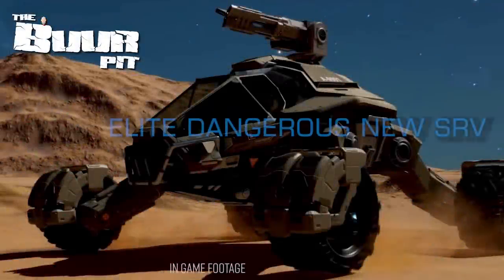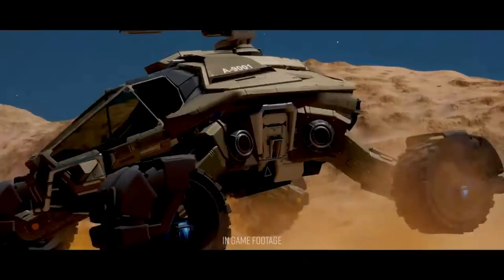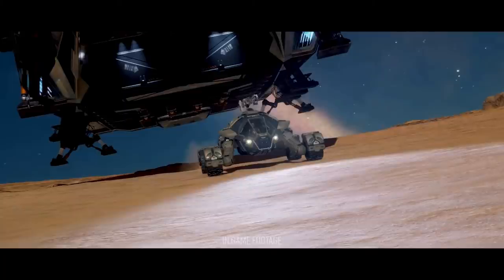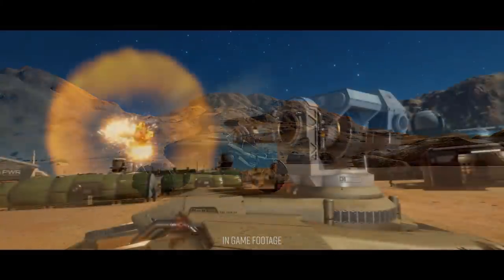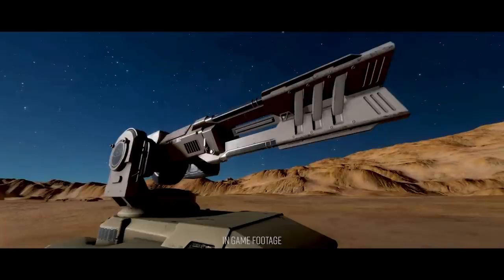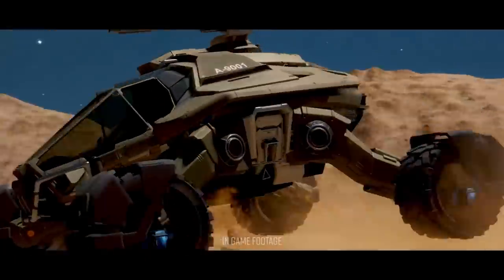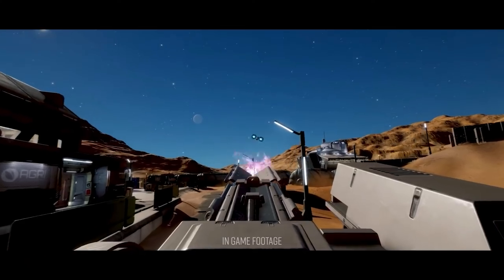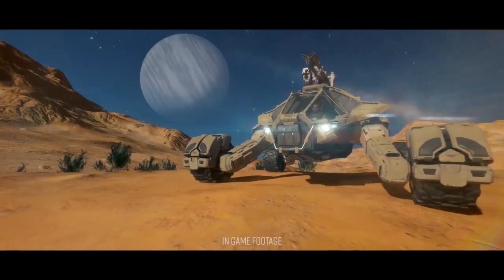Elite Dangerous: SCORPION New Combat Multicrew SRV Reveal. First Look & Promo.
Its been officially confirmed ….the new multicrew capable combat surface reconnaissance vehicle coming to Elite Dangerous Odyssey , the scorpion, has been revealed by Frontier in a new trailer.